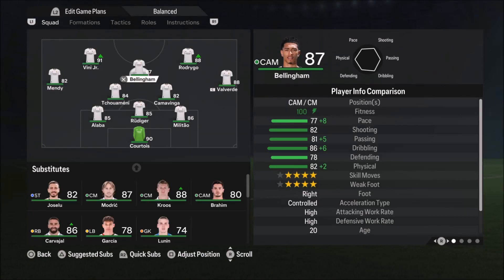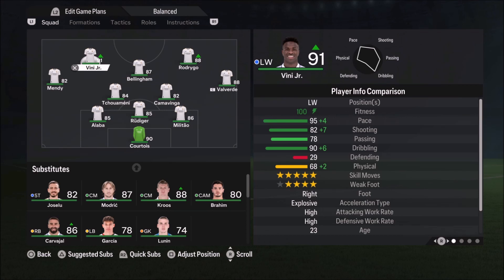XABI ALONSO'S 3-4-2-1 TACTICS AS REAL MADRID MANAGER IN EA FC 24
00:00 - 00:19 Formation
00:20 - 00:49 Tactics
00:50 - 02:43 Player Instructions
02:44 - 04:19 Gameplay